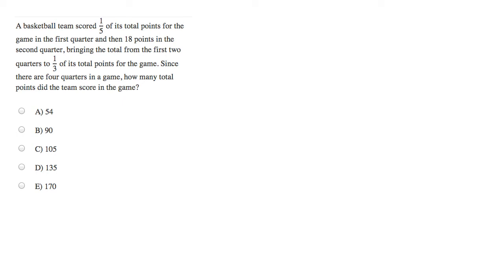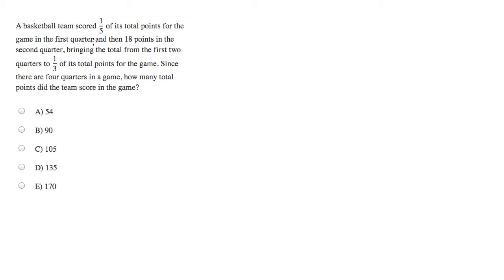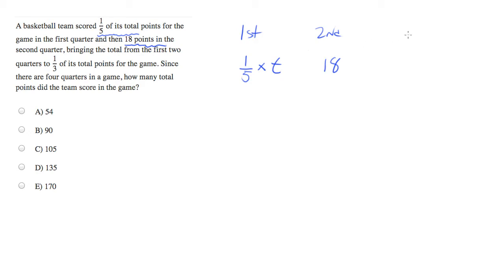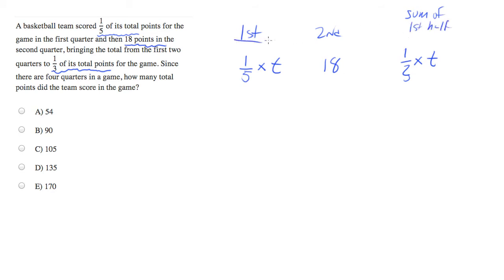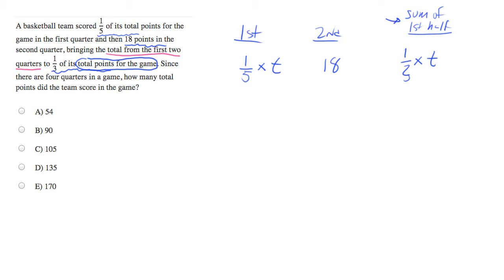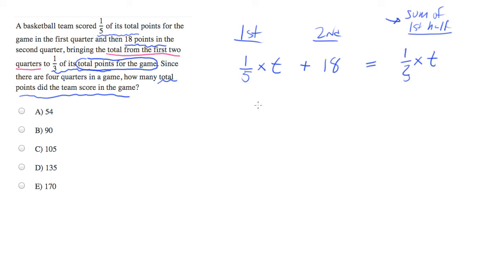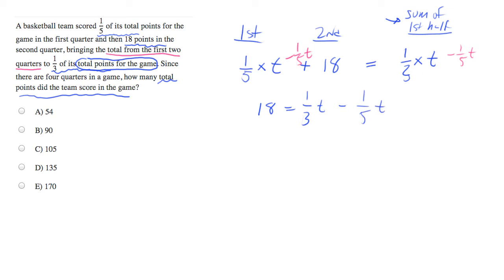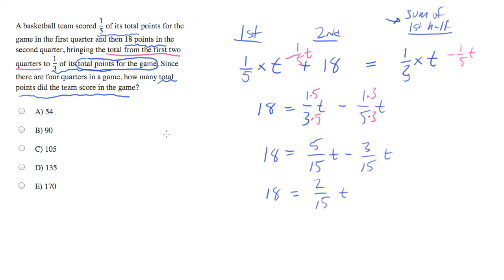Points the basketball team scored with fractions..mp4